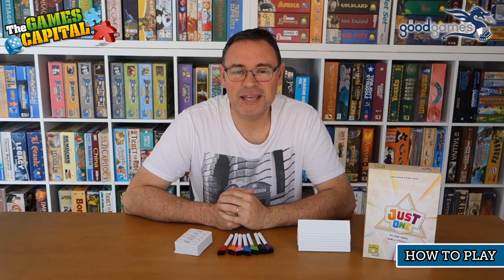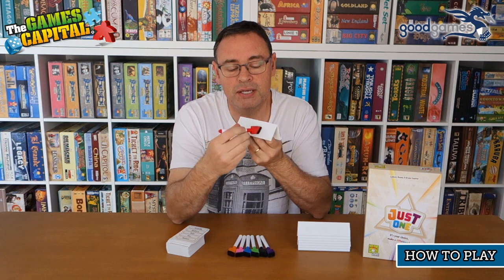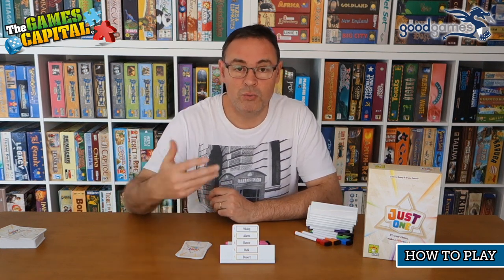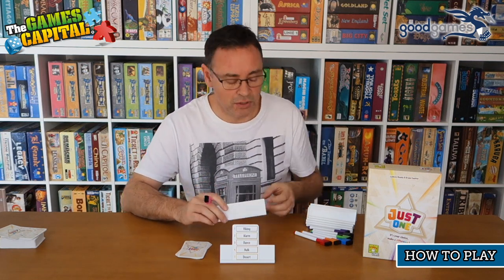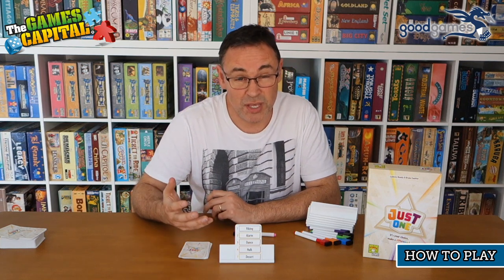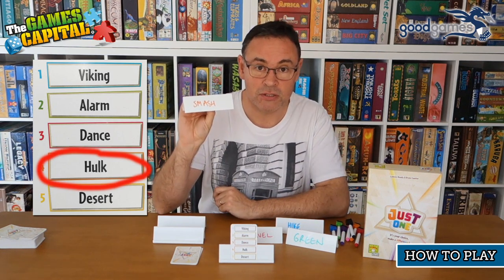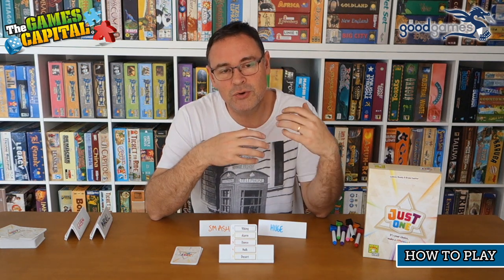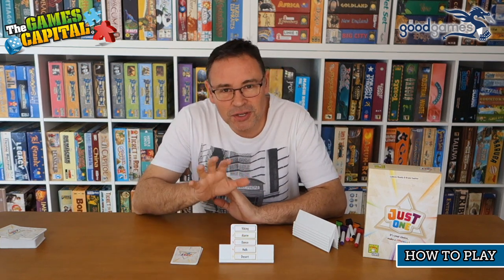How to Play - Just One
Just One is a cooperative party game where players work together to identify mystery words.
'How to Play' is designed to give you a basic overview of the rules and components. Not all of the rules are covered so please refer to the rule book for clarification.